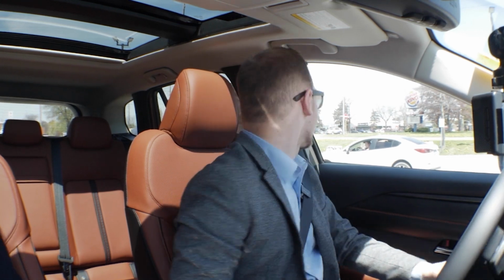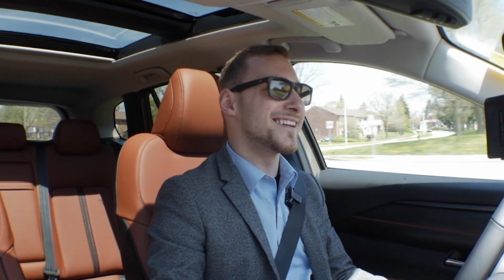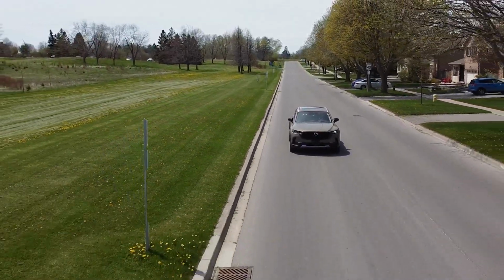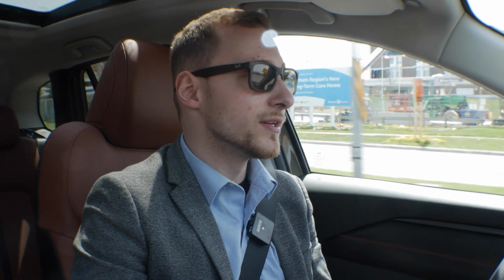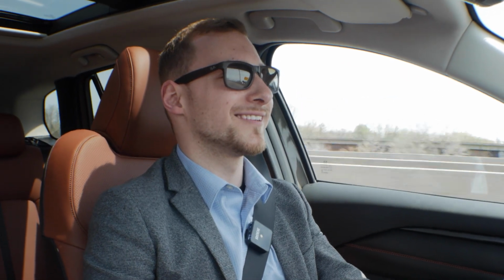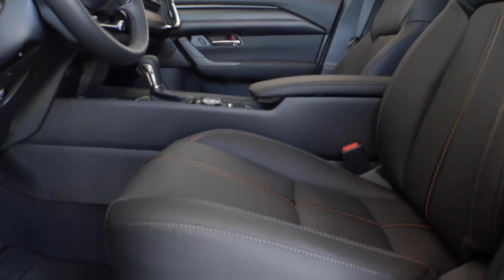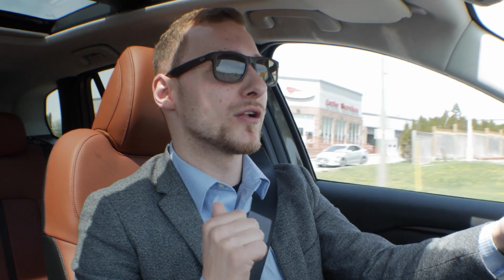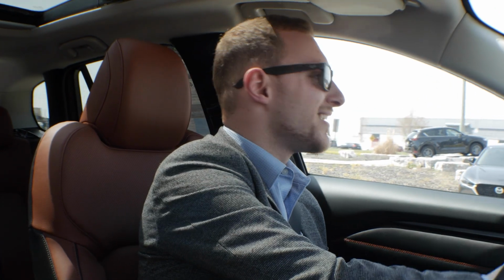2023 Mazda CX-50 GT // Test Drive and Reactions - Worth The Wait!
The All-New Mazda CX-50 has JUST landed at Canadian retailers and today we took it out for the very first test-drive at Ajax Mazda with the lease portfolio assistant manager, Bryant Gaudette.

The CX-50 is Mazda's first purpose built, utilitarian vehicle designed for both on and off-road use.  Featuring all-wheel-drive, g-vectoring control and Mi-Drive it lives up to all the hype surrounding this release.

Somewhat of a cross between a CX-5 and CX-9, the CX-50 has a lower roofline, longer wheelbase and more ground clearance. The bold exterior is complimented with large front and rear bumper cutouts, new LED headlights and lots of plastic cladding which adds to the rugged look.

True to Mazda, the interior remains minimalist and luxurious with lots of soft touch points, an extremely quiet cabin and lots of passenger space. The trunk also boasts more cargo capacity than the CX-5.

There are plenty of tech features also including Mazda's new Mazda Connect app which allows for multiple commands from your smartphone to the car. Also available is Mazda's new, larger widescreen format screen with HMI commander, wireless Apple CarPlay and Android Auto as well as a wireless charger.

This is a great new addition to the Mazda lineup and will surely attract customers who tend to favour the Subaru and Mitsubishi while still attracting the Mazda clubhouse fans as well.

Make sure to check out the full Walk Around video from Ajax Mazda where Bryan explores the exterior and interior features on the all-new 2023 Mazda CX-50. And be sure to reach out to Bryant for all your Mazda needs.